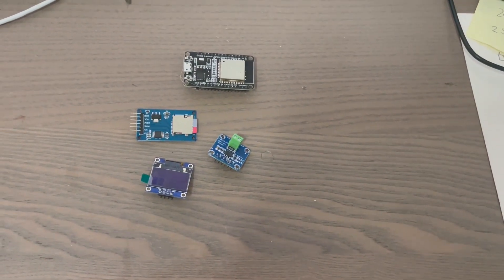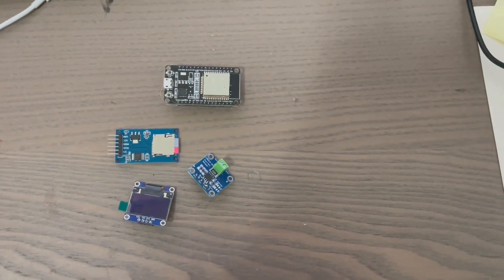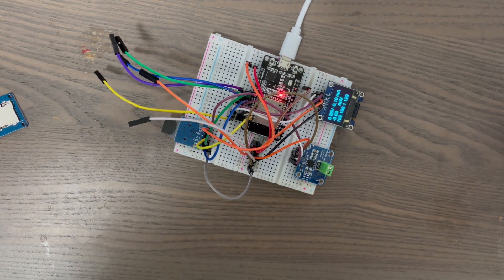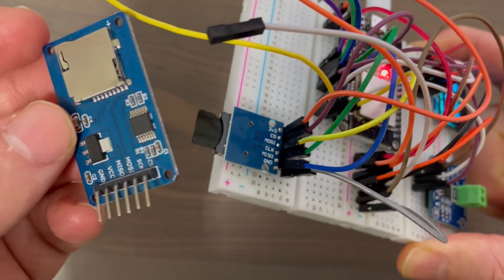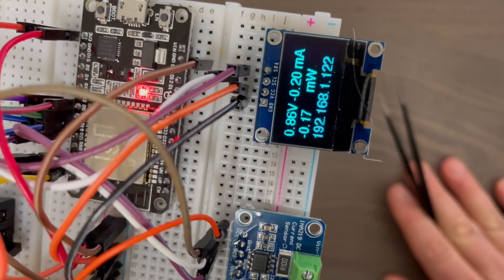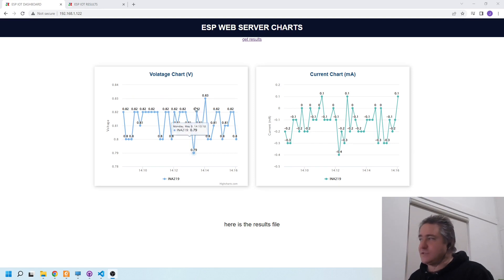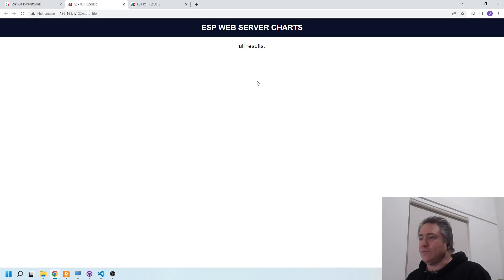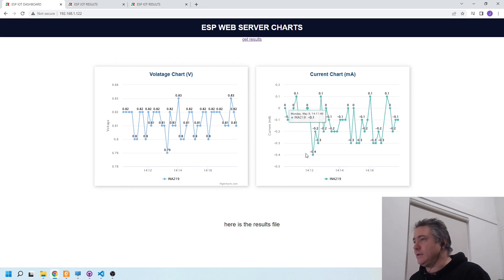remote power logger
This is a remote power logger. My plan is to use it for monitoring solar cells, so I can optimise the configuration.

Great Scott uses an Arduino Pro Mini, I have used an ESP32 so I can monitor this online. Much of the code for the online monitoring has been borrowed from various random nerd tutorials.

I have used the random nerd tutorials for plotting the data with javascript, and for the SD card reader. I would strongly recommend this site and their books.

Parts needed are as follows:
1. ESP32 Dev board
2. INA219 board
3. OLED LCD
4. SD card reader (I used this one